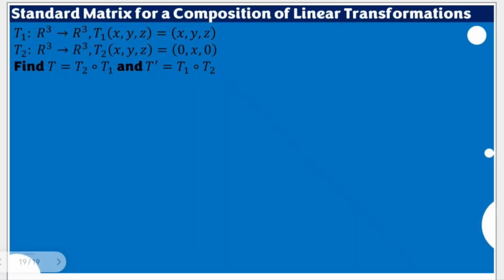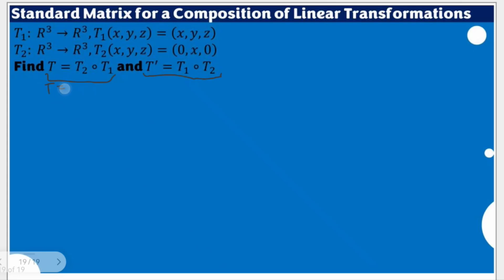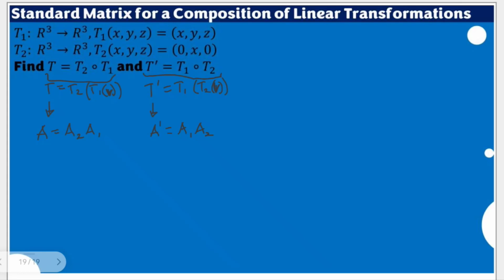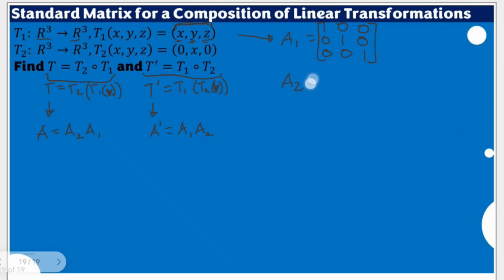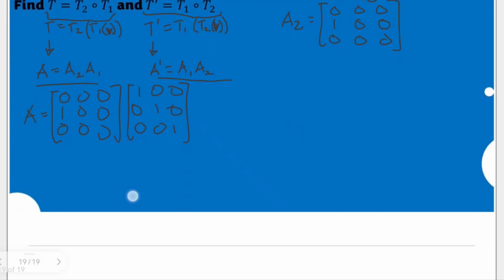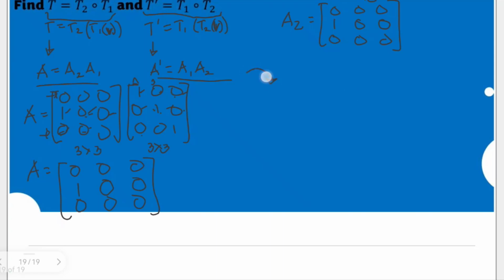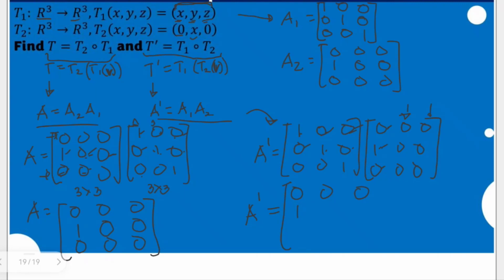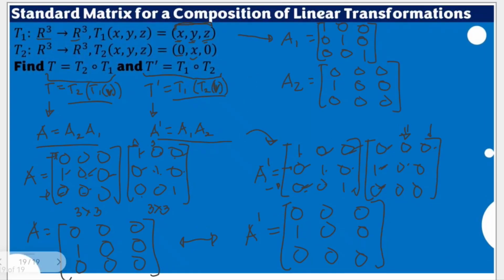Standard Matrix for a Composition of a Linear Transformation_1 || Advanced Linear Algebra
This video briefly demonstrates the technique of solving the standard matrix for a composition of linear transformations.